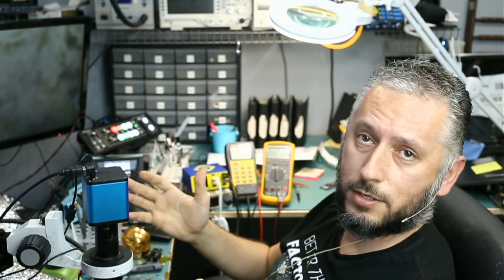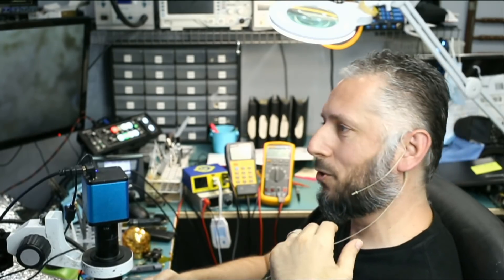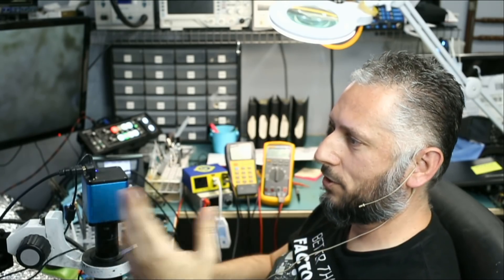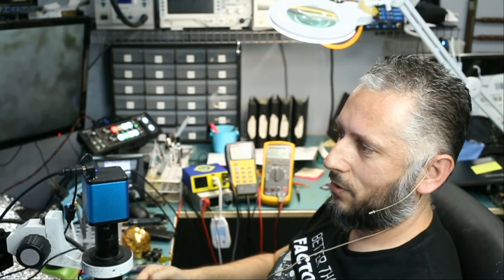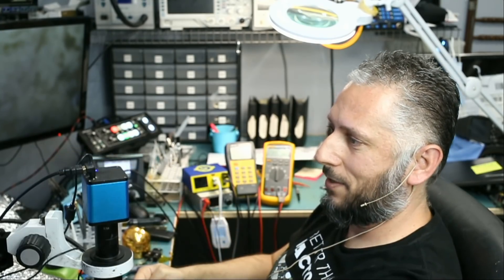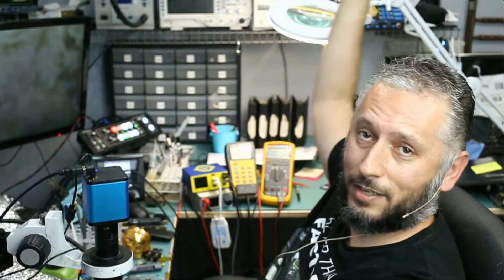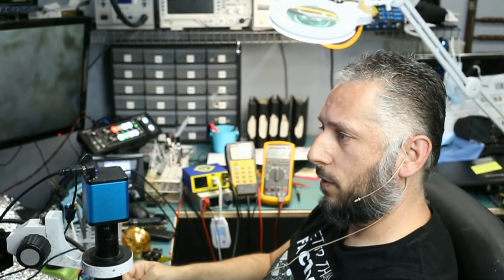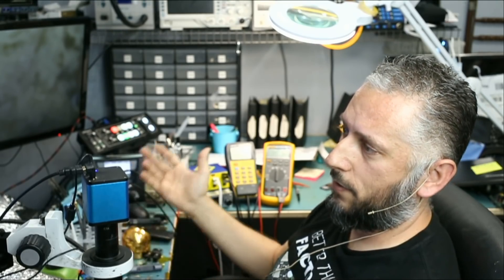New York City 1996 - Repair shop told me something that I will never forget.